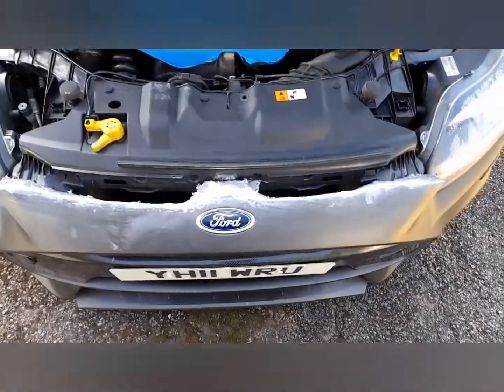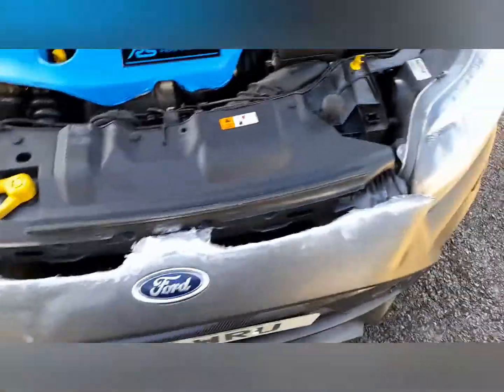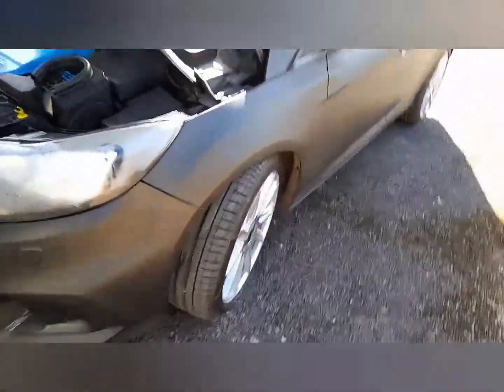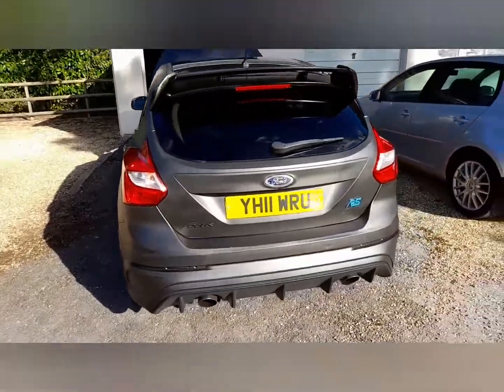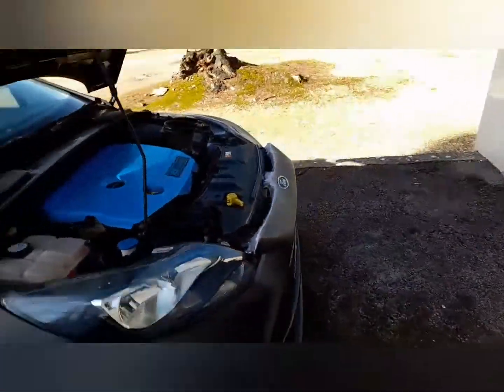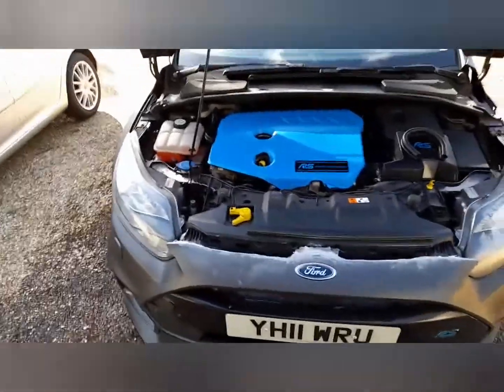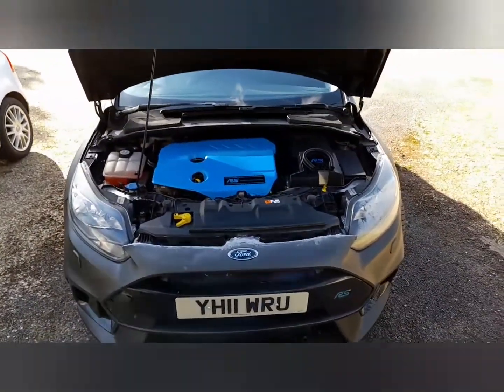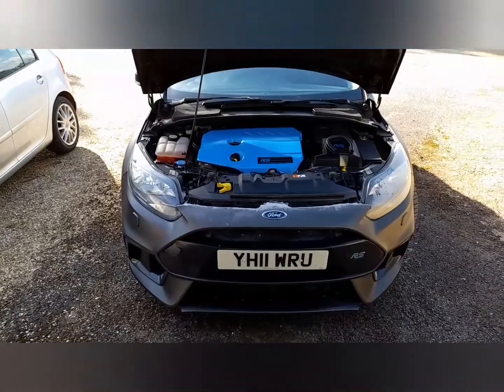Building A Replica Ford Focus RS Part 3